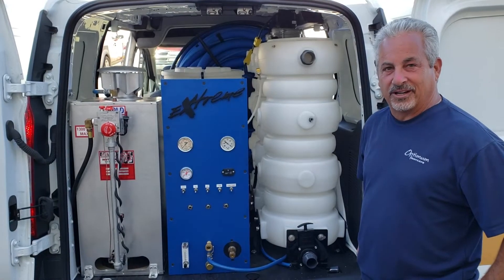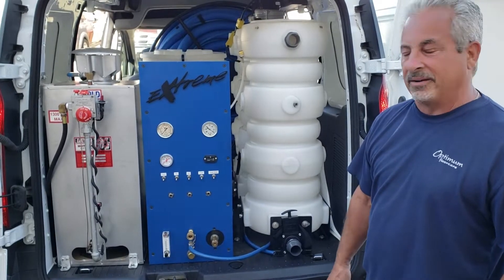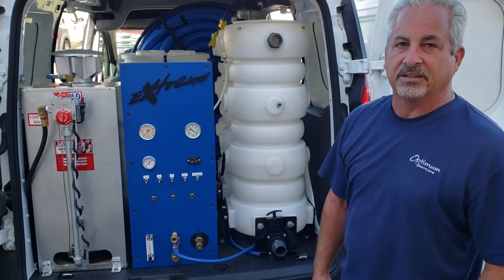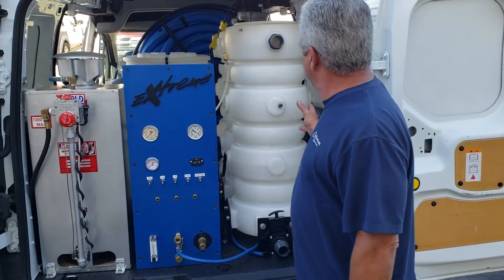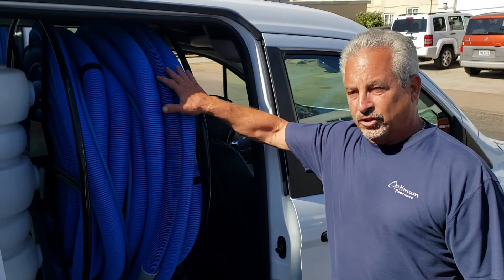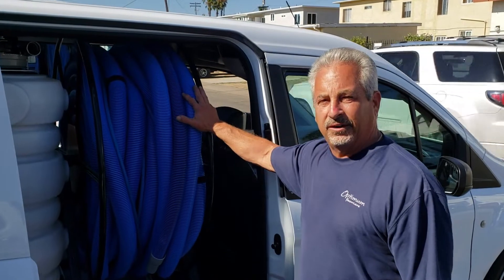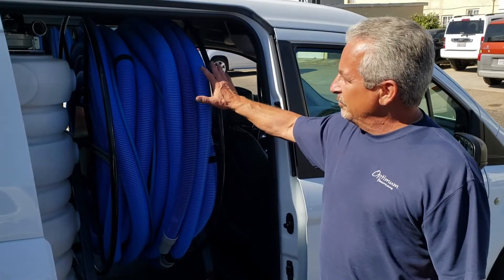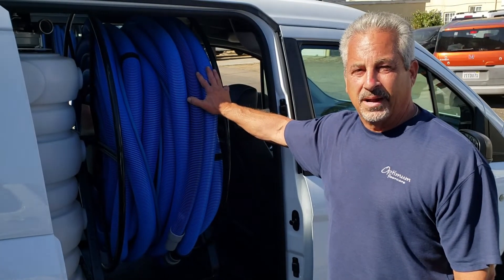Electric Truckmount Optimum Floorcare Save Gas Transit Connect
Video discusses pros of electric truckmounts mounted in transit connect. Features Optimum floorcare's Electric truckmount.

Here is another video of this unit on a Transit Connect!